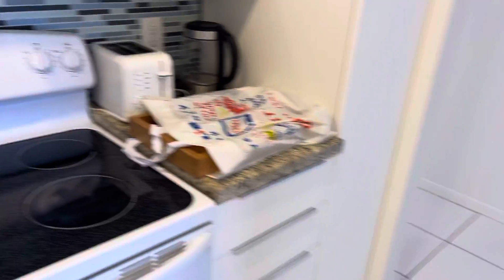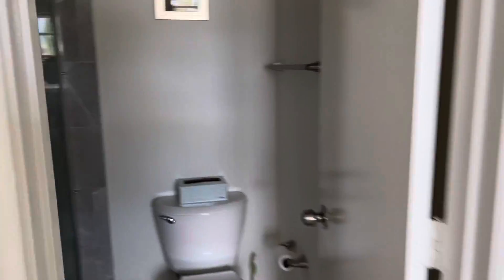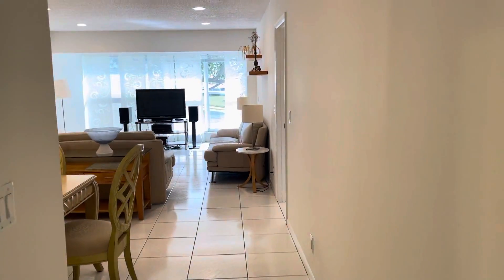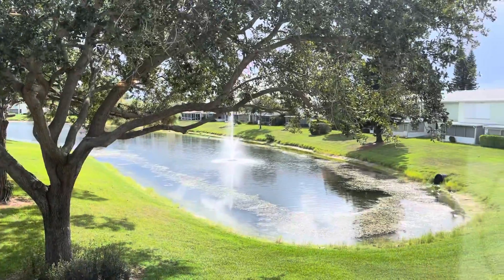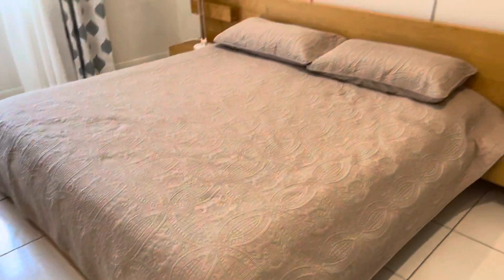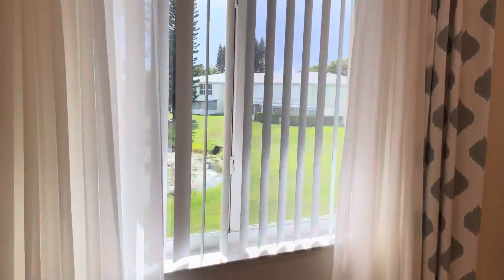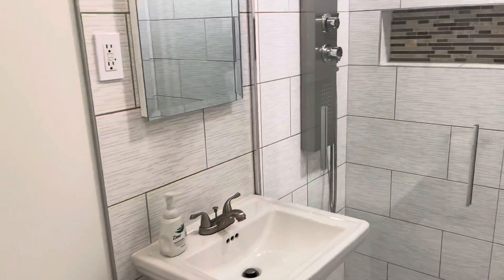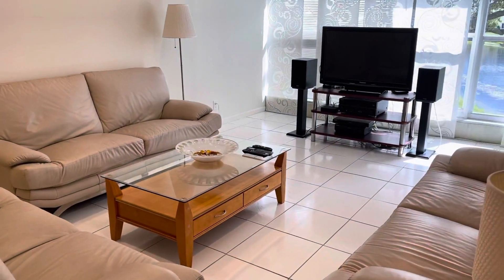1540 NW 18th seasonal